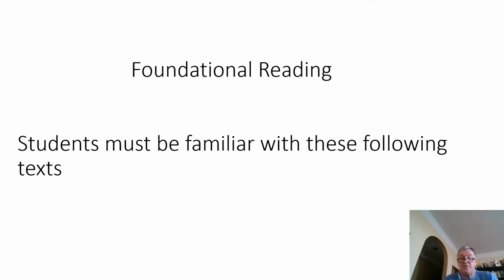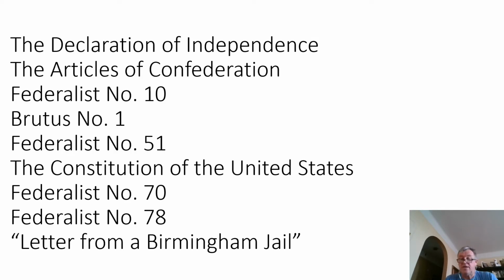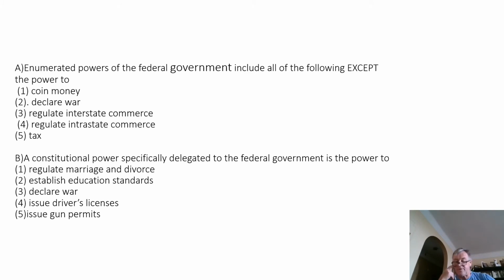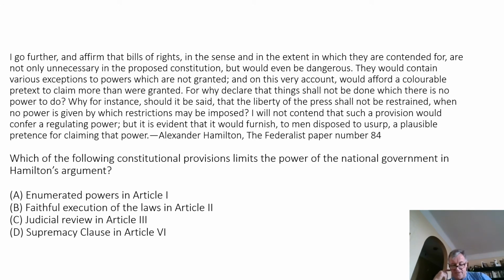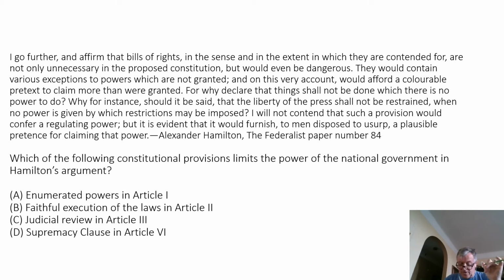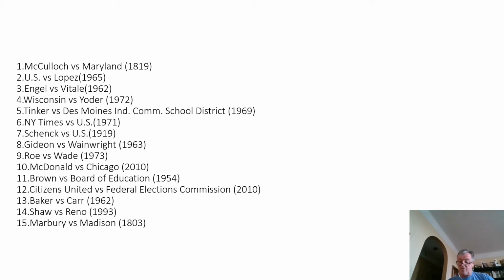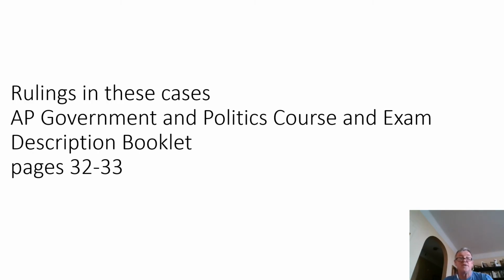AP Gov and Pol L1